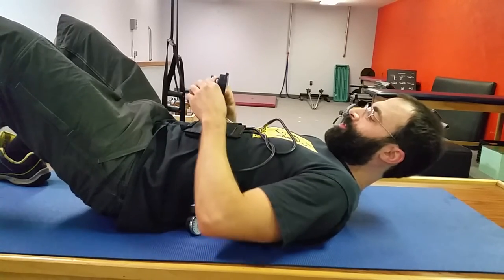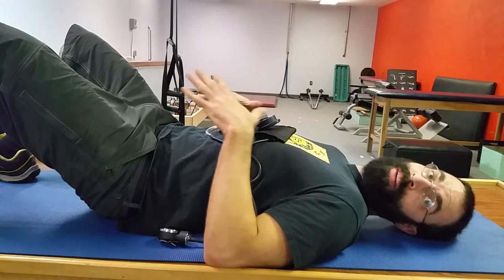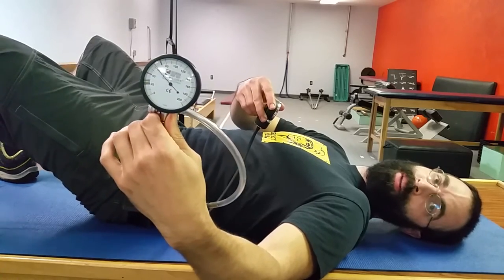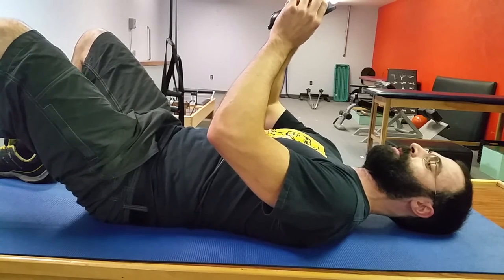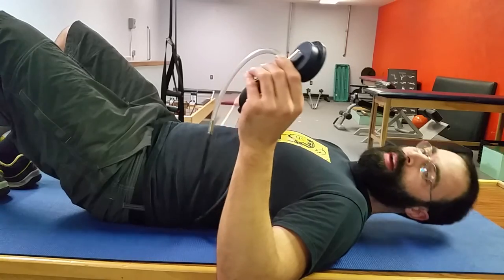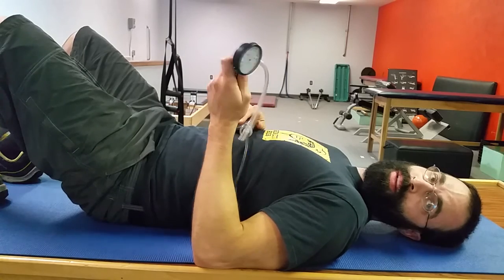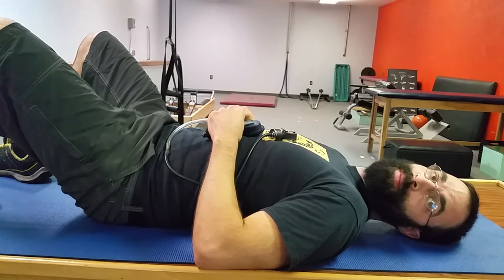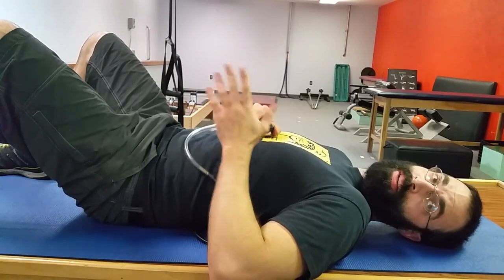Lumbar Stabilization Pressure Biofeedback Long Overview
Long overview of using pressure biofeedback during leg lowering to help with lower back stabilization.